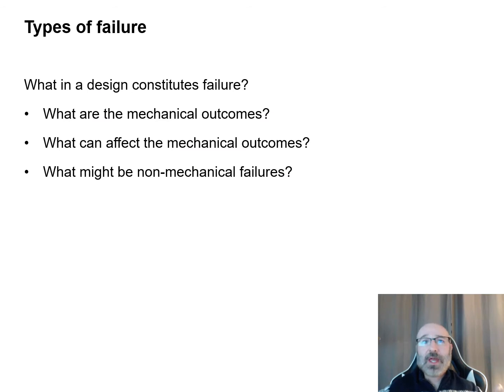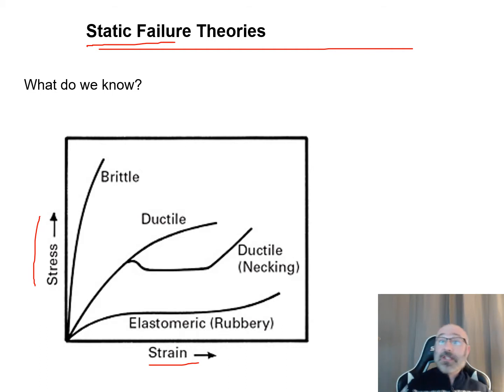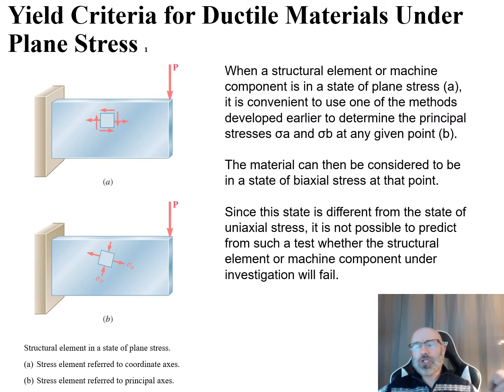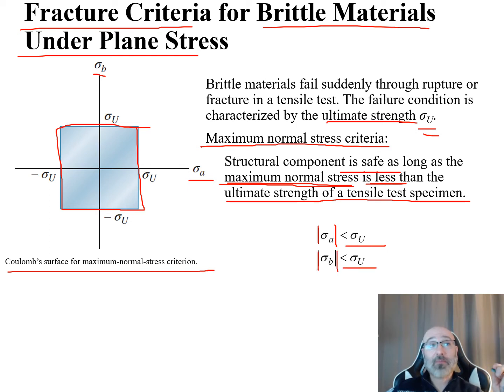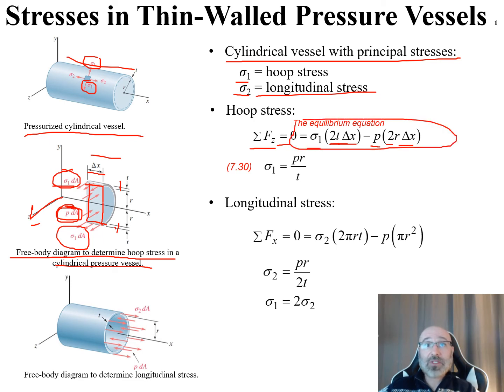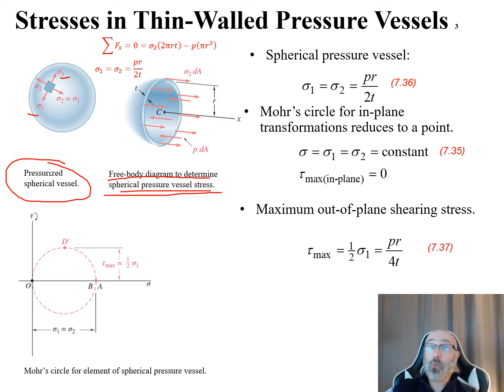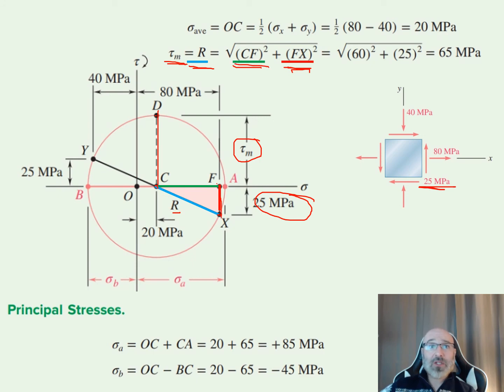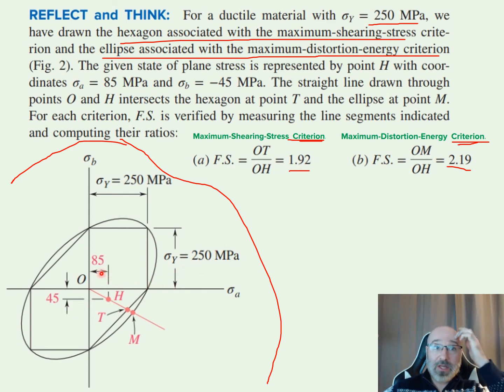ME 14 module 10 lecture 1 video